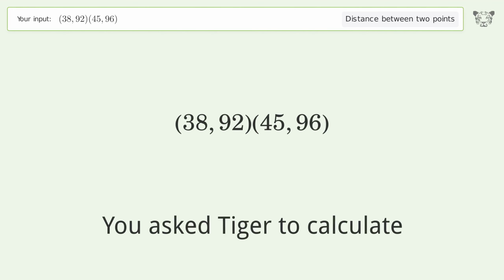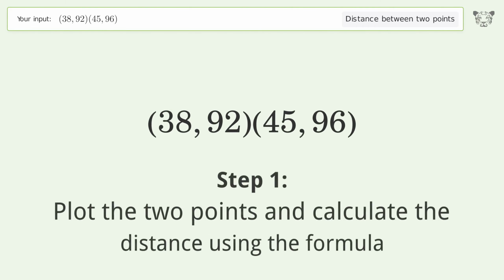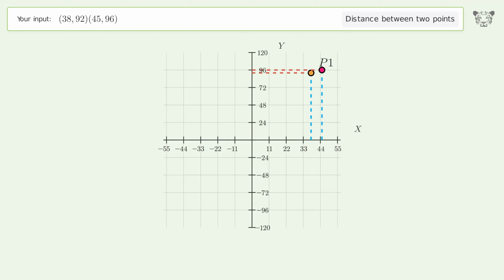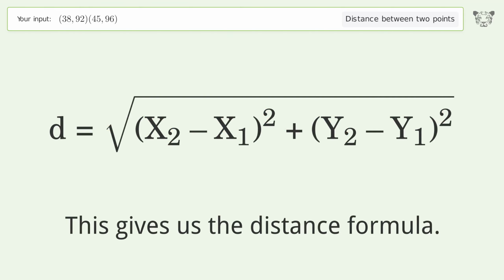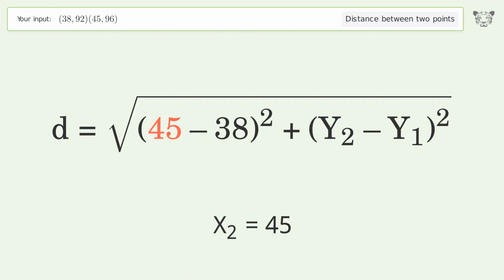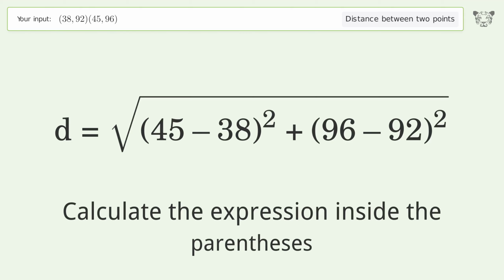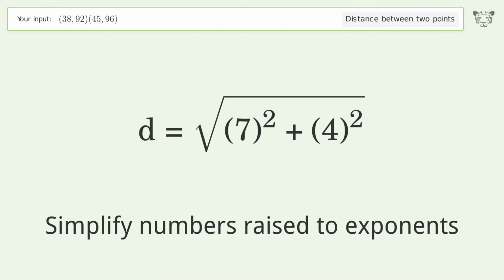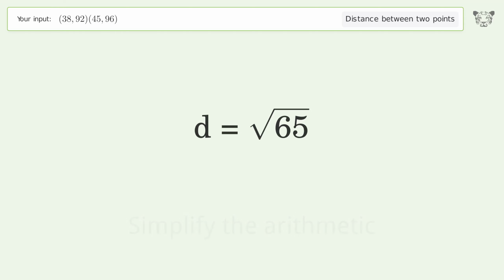Find the distance between two points p1 (38,92) and p2 (45,96): Step-by-Step Video Solution